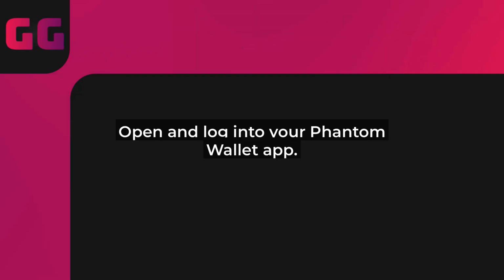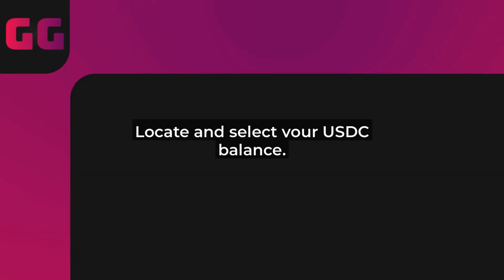How To Transfer USDC From Phantom Wallet To Crypto.com 2025